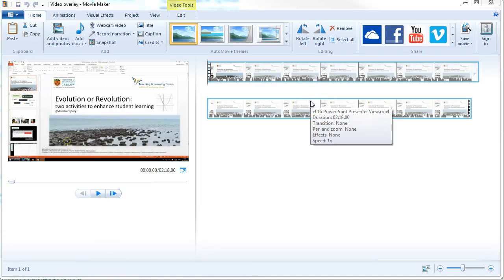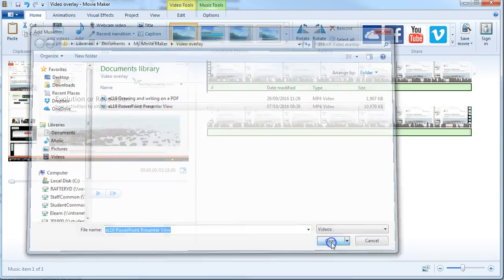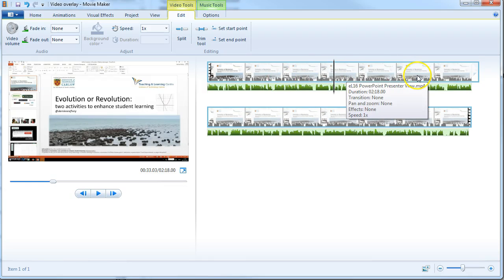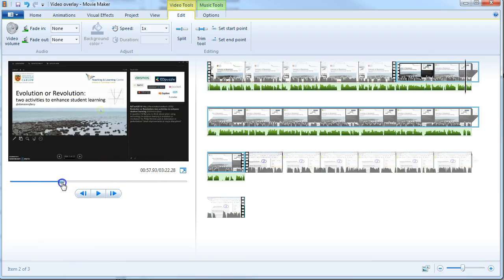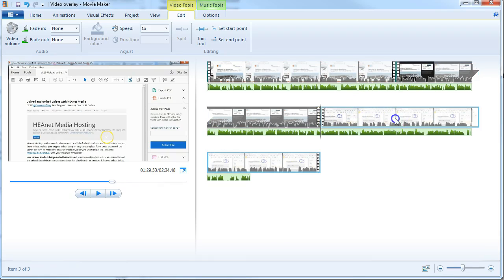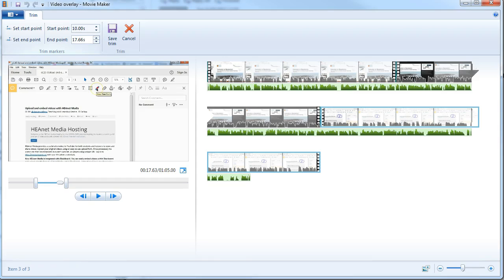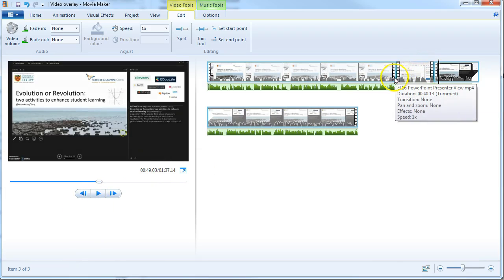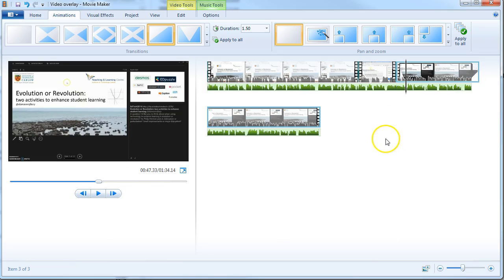Movie Maker: Adding a video overlay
If you want to replace a portion of your narrated video with some different video (but not audio), you can see how. Essentially you import the narration of your main video as an audio file. This allows you to split the main video into segments, delete unwanted sections and replace with your alternative video segments of exactly the same length..